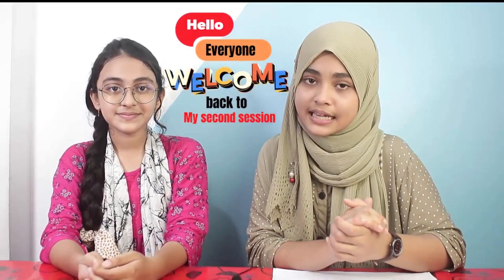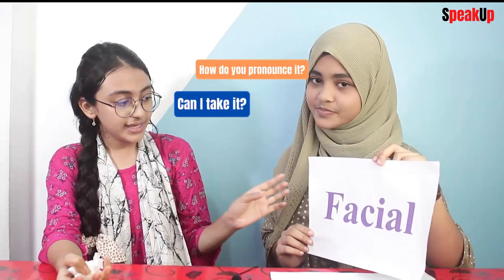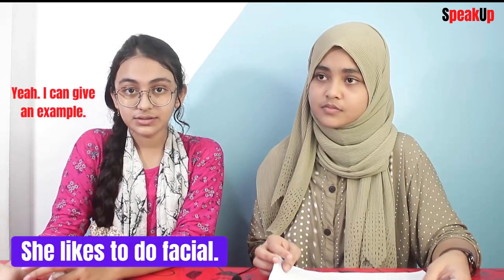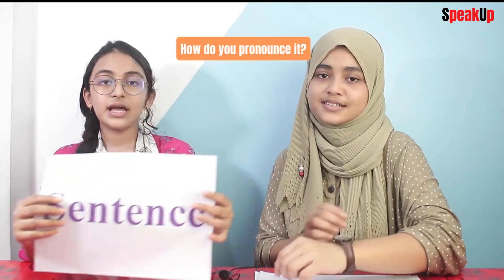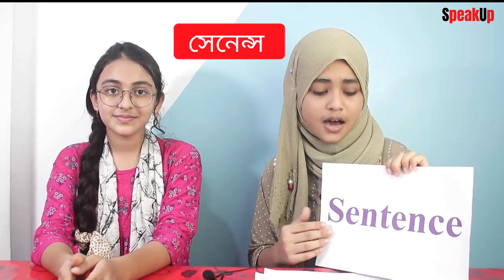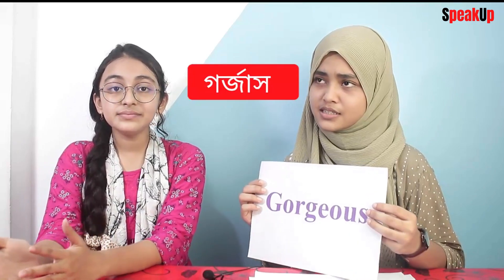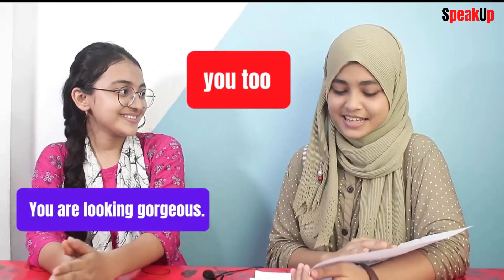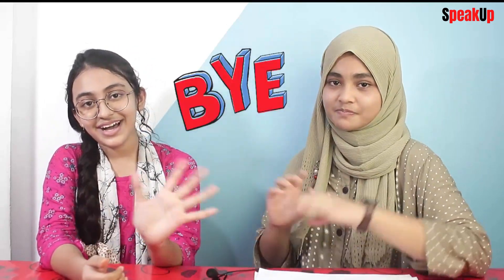word challenge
learn some words